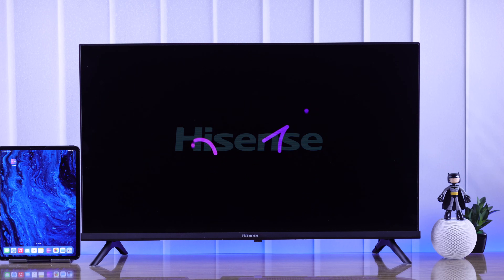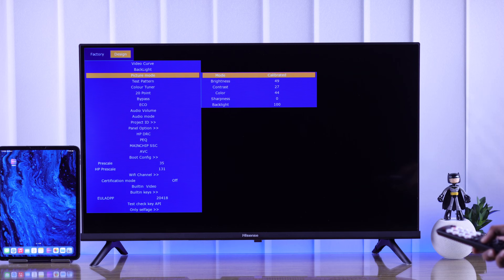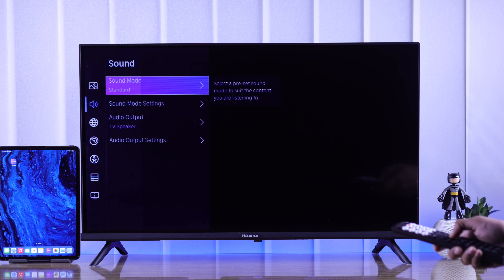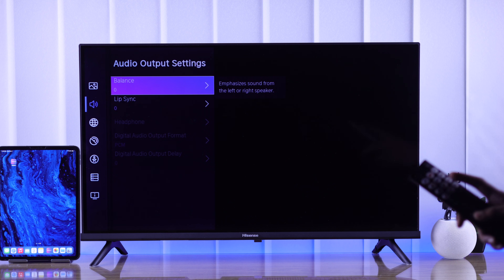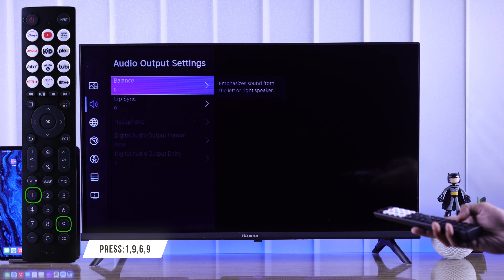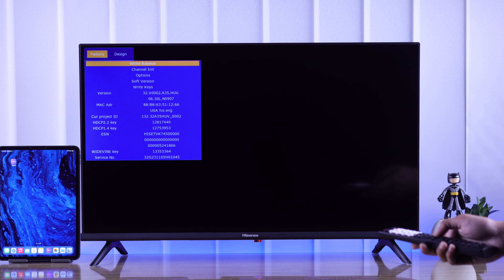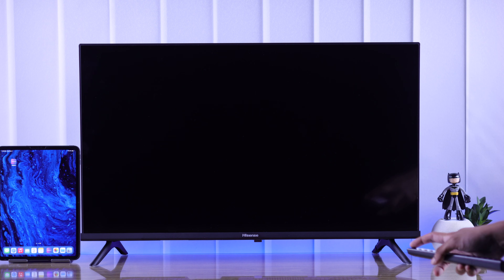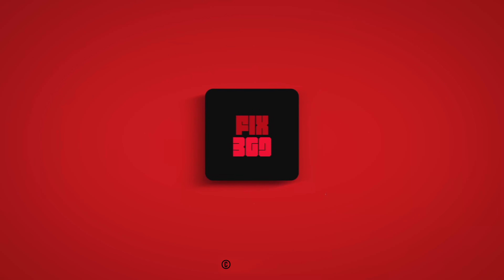Hisense VIDAA Smart TV: How to Access Hidden Service Menu! [With Secret Code!]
Do you know the Secret Code to Access the Hidden Service Menu on Hisense VIDAA Smart TV? Don’t know how to exit the Service menu on Hisense Smart TV with the VIDAA operating system? Worry not, the Fix369 Team has a complete Guideline for you.

In this video, we will show you the 3 steps you need to follow to Enter the Hidden Service Menu with a secret code on Hisense VIDAA Smart TV along with navigating and exiting the service menu.

0:00 Hisense VIDAA Smart TV Hidden Service Menu
0:15 Step 1: Get into the Service Menu with the Secret Code
0:45 Step 2: Navigate Hidden Service Menu
0:56 Step 3: Exit Service Menu